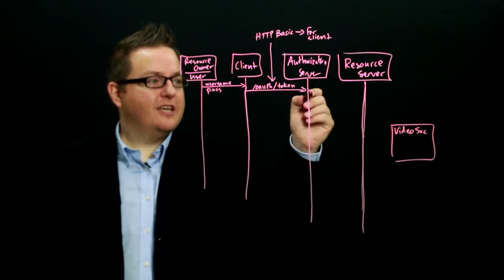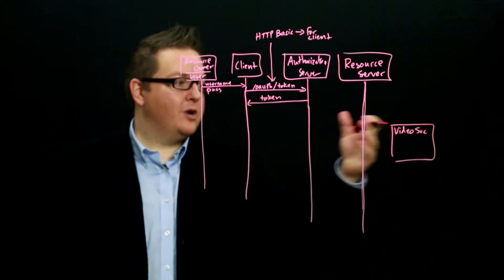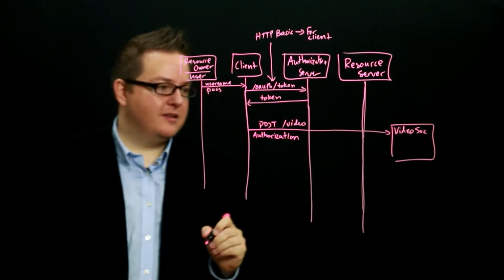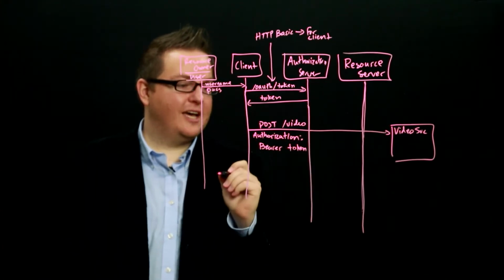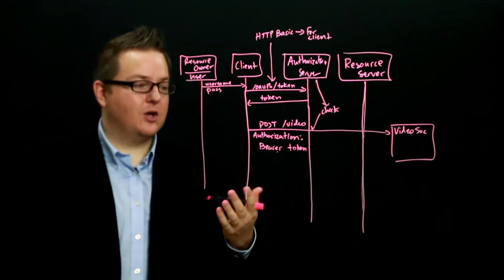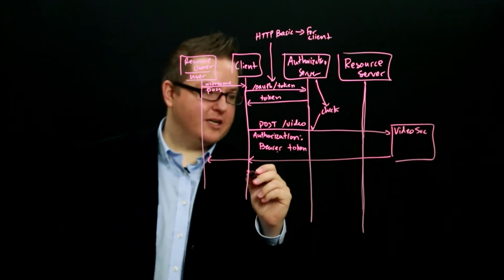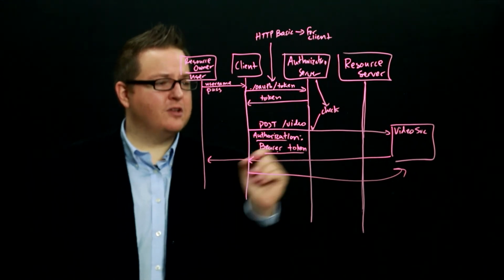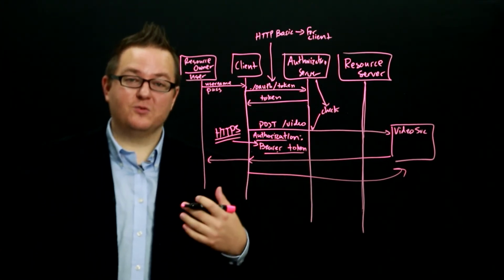Section 4 Module 3 Part 4: Using Tokens for Resource Access